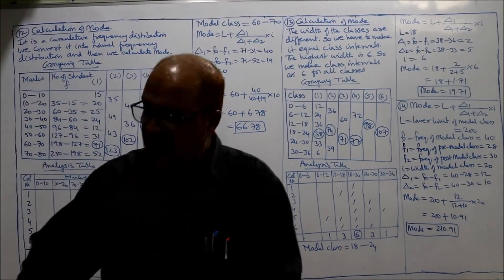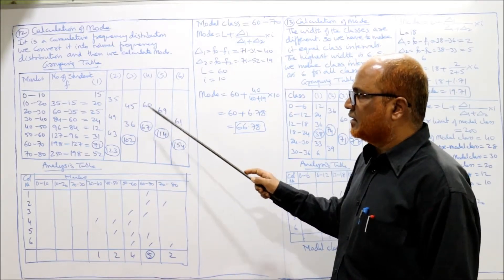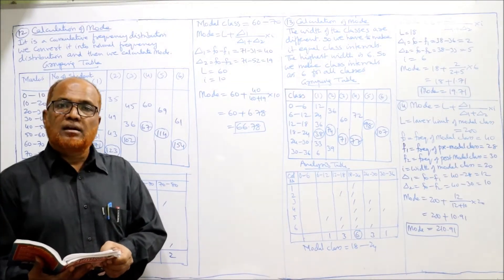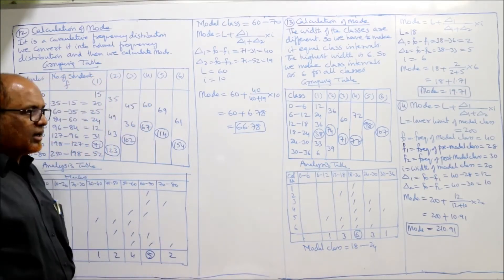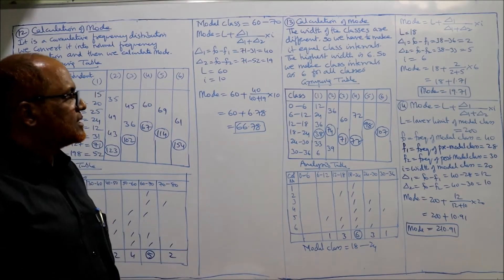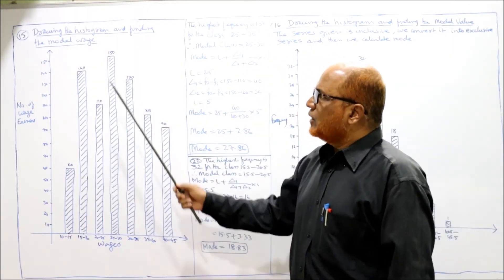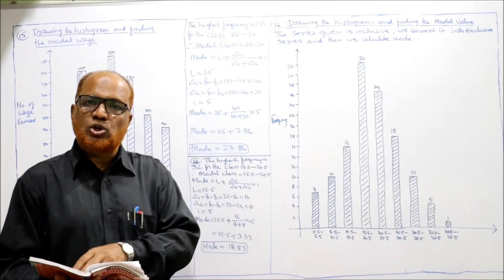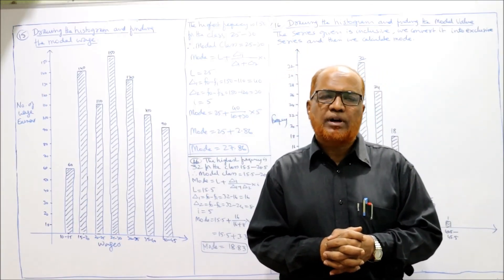Business Statistics I Mode I Problems I Part 3 I Measures of Central Tendency I Khans Commerce Tutor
Hello Friends.
The contents of this video are  :
Mode
Calculation of Mode.
Merits and Demerits of Mode.
Measures of Central Tendency,
Measures of Averages

NOTE. PLEASE MAKE A PRINT OUT OF THE PROBLEMS AND KEEP IT READY BEFORE WATCHING THE VIDEO.